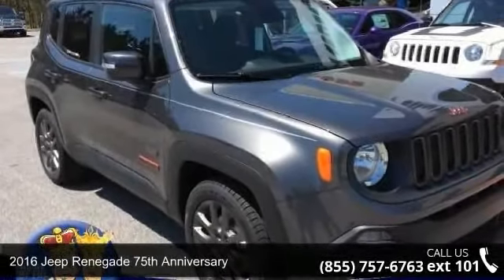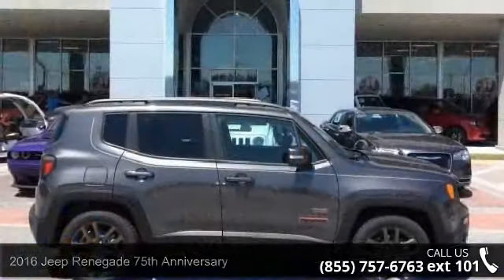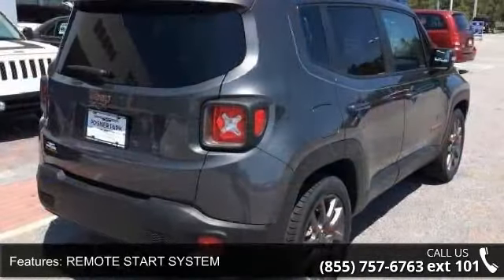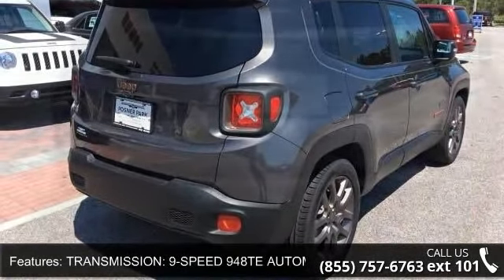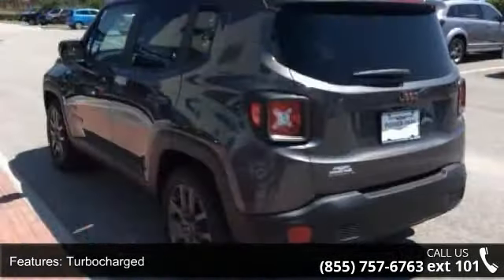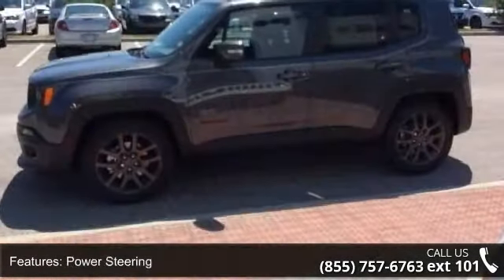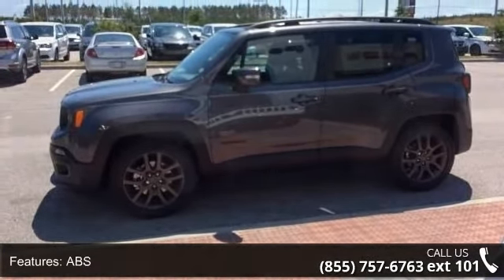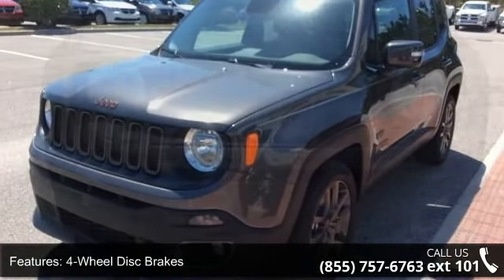2016 Jeep Renegade 75th Anniversary - Posner Park Chrysle...